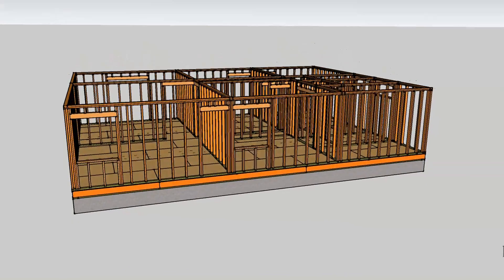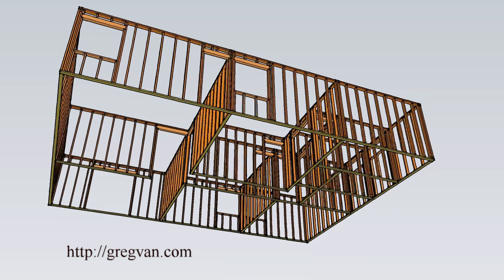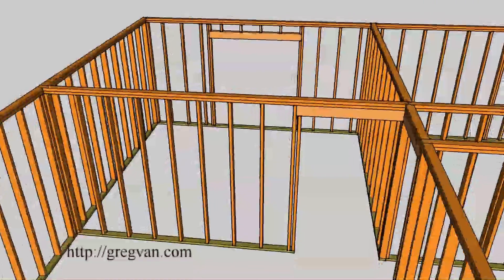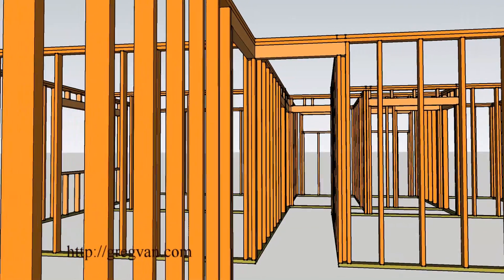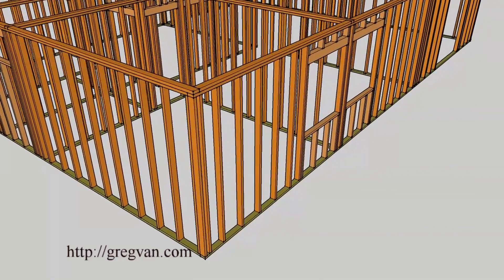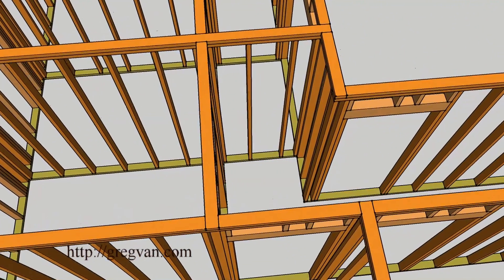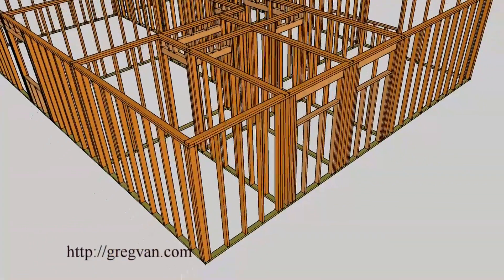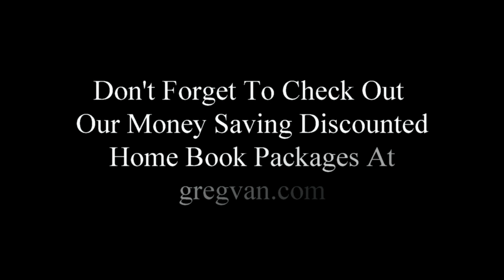House Wall Framing – 3-D Single-Story Conventional Home Framing Design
Click on this link for more information about construction, building repairs and home design. This is the second video in a four-part series designed to provide you with an example of how a single-story home can be constructed using conventional framing techniques. This video will focus on how the walls can be constructed and attached to the other walls.